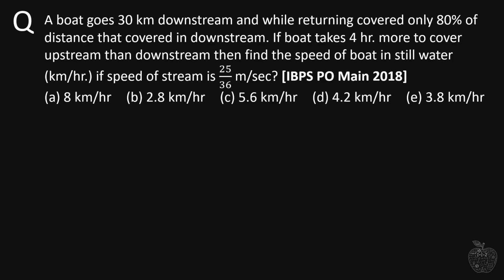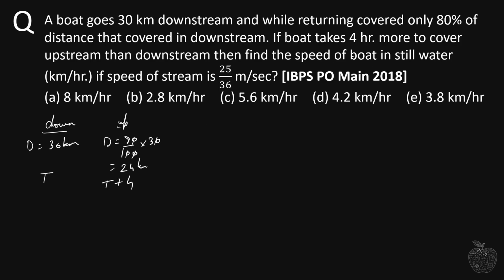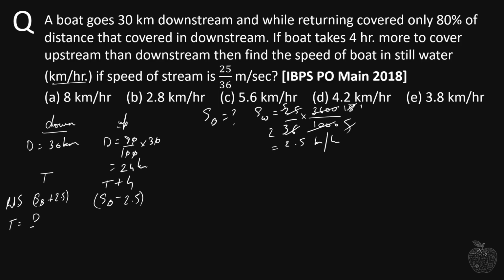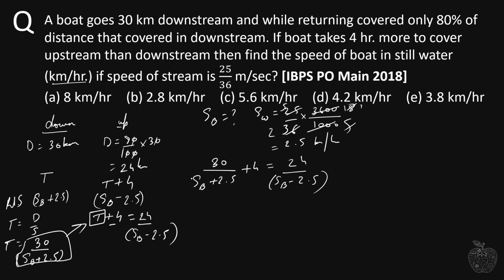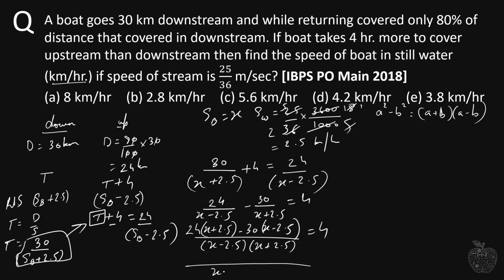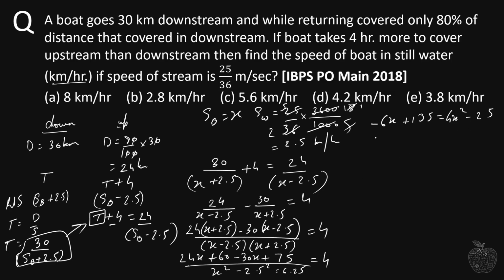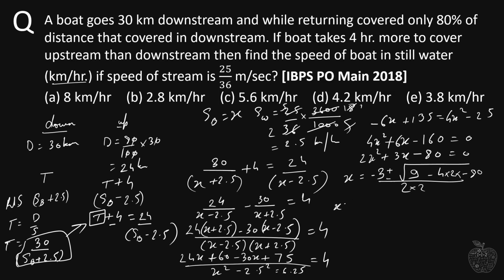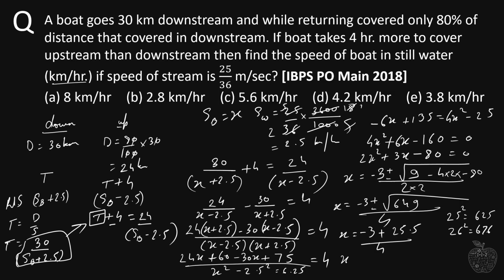A boat goes 30 km downstream and while returning covered only 80% of distance that covered in downst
A boat goes 30 km downstream and while returning covered only 80% of distance that covered in downstream. If boat takes 4 hr. more to cover upstream than downstream then find the speed of boat in still water (km/hr.) if speed of stream is 25/36 m/sec? [IBPS PO Main 2018]
(a) 8 km/hr (b) 2.8 km/hr (c) 5.6 km/hr (d) 4.2 km/hr (e) 3.8 km/hr